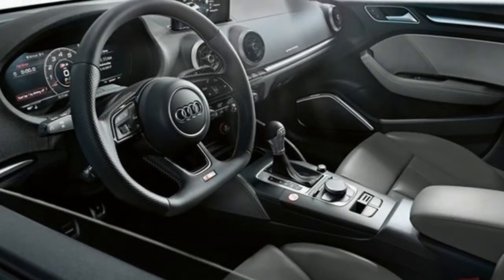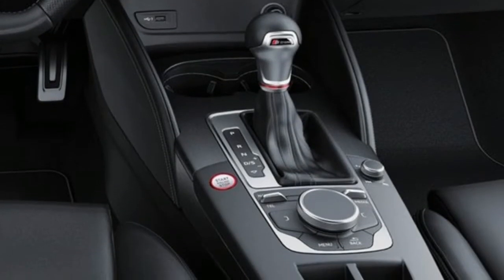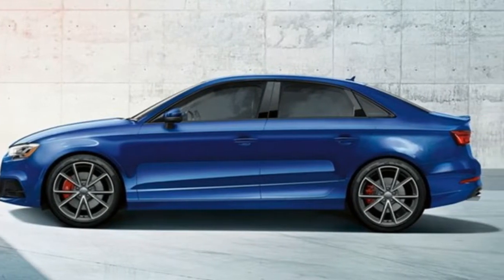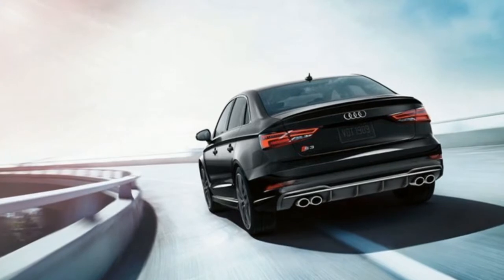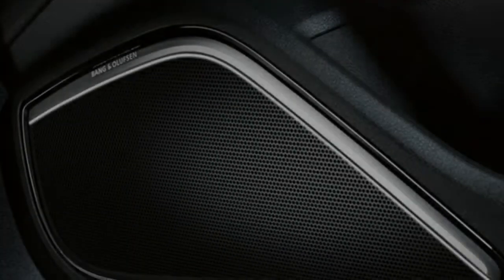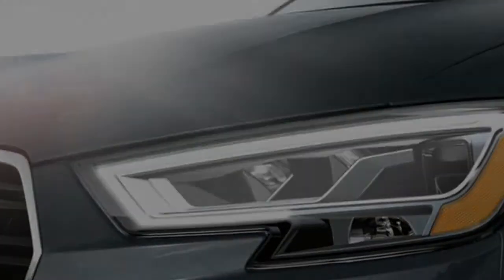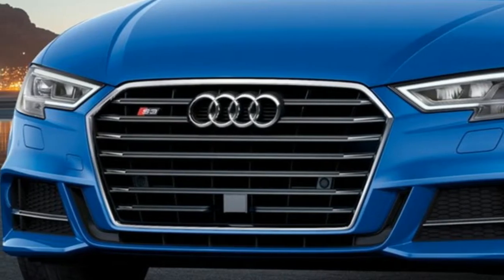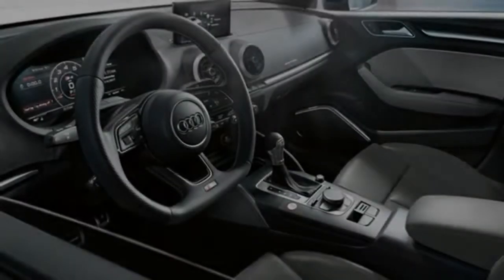The Audi S3 Sedan 2018 - quattro all wheel drive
To optimize performance and road traction, the S3 features a seven speed S tronic  dual clutch automatic transmission and quattro  all wheel drive. The all wheel drive system adjusts and fine tunes torque distribution to help maximize grip and overall control, sending as much power to the rear wheels as possible.

The S3 enables you to tailor the characteristics of some technical components to fit your driving preference with the standard Audi drive select. Choose from one of four modes: Comfort, Auto, Dynamic and Individual for driving experiences that range from comfortable to aggressive.

Magnetic appeal

Audi magnetic ride adjusts the firmness of the dampers through an electronically charged magnetic fluid within the shock absorber. Dynamic, Comfort Auto and Individual settings are available via Audi drive select.

A creature of comfort — and sport

The refined interior of the Audi S3 features the available Audi virtual cockpit, letting the driver customize information such as audio and available MMI  Navigation plus via an intuitive digital display. Other performance inspired amenities include a three spoke multifunction sport steering wheel with shift paddles, available S Sport seats and more.